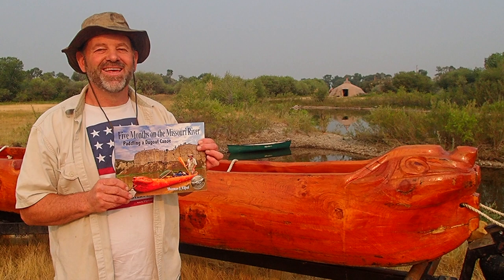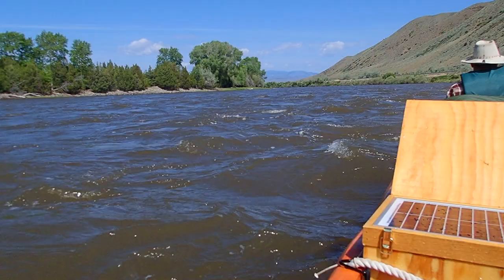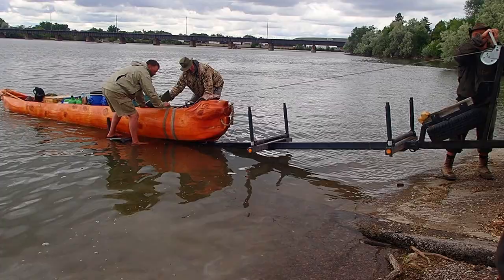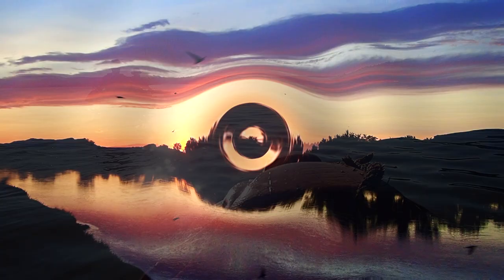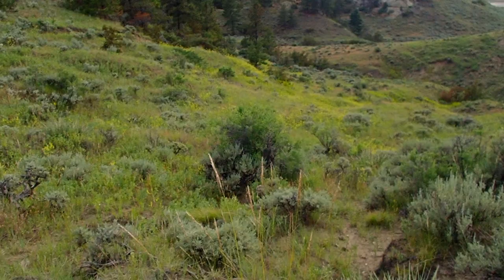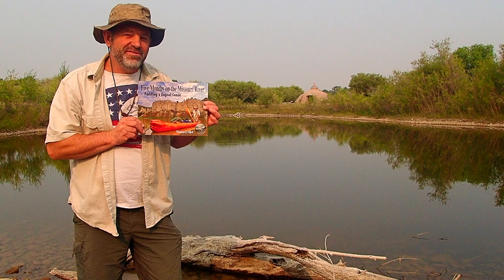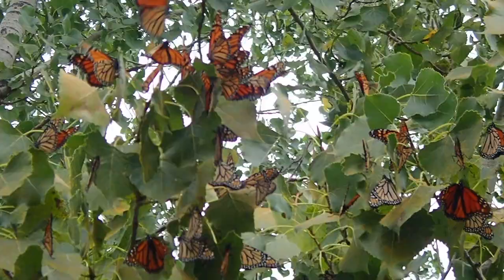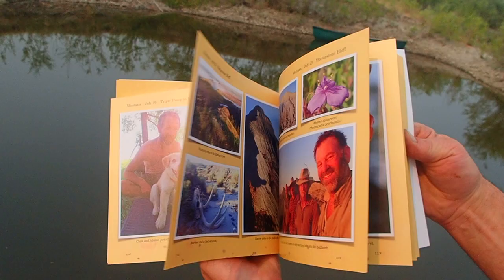Dugout Canoe Paddling: Five Months on the Missouri River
Here's a ten minute look at our five month expedition down the Missouri River paddling a dugout canoe. Enjoy the scenery!

Backstory: Thomas J. Elpel had the unique opportunity to carve a dugout canoe with Churchill Clark, the great-great-great-great grandson of Captain Clark. Together they whittled a 10,000 lb. Douglas fir log down to a 500+ lb. canoe.

Tom then led a five month "Missouri River Corps of Rediscovery" expedition with friends and former students, paddling this 2,341-mile segment of the Lewis and Clark National Historic Trail from Three Forks, Montana to St. Louis, Missouri. Throughout the journey, Tom wrote a weekly column that was published by newspapers in Montana and across the Midwest.

Tom's book, Five Months on the Missouri River, expands on the story told in the newspapers, with more text and hundreds of photos chronicling the adventure.